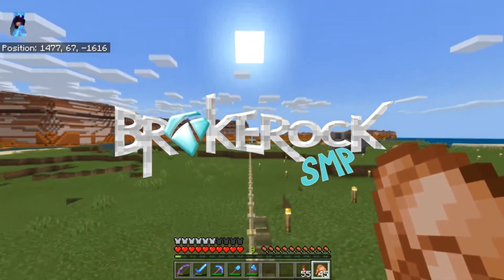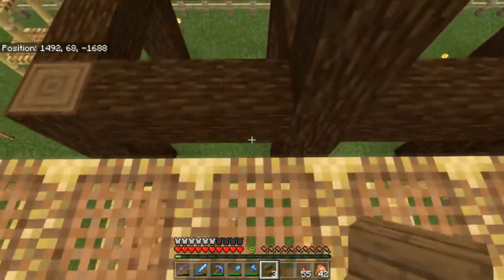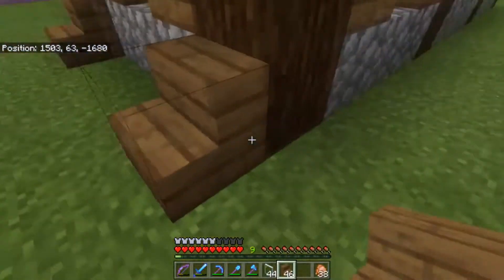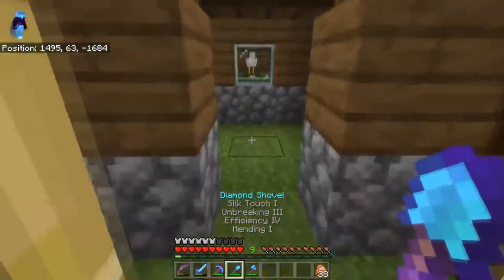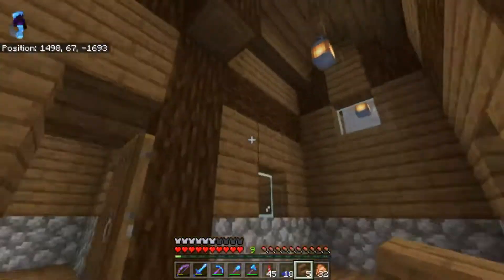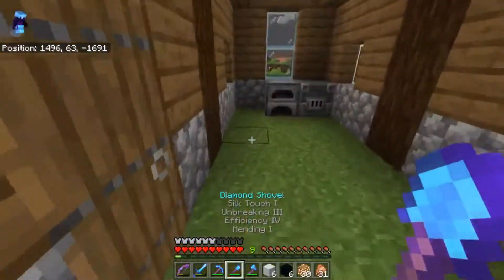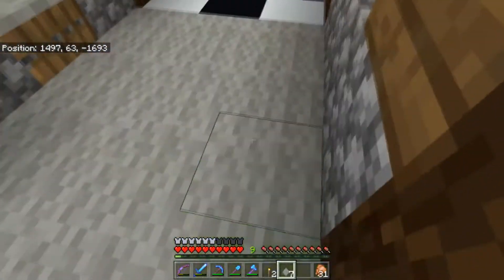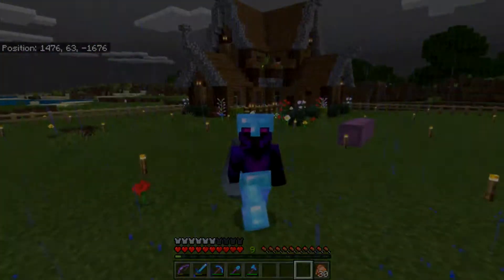BrokeRock Server | Episode 21 | Raid Preparation!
BrokeRock
Here are all the BrokeRock Members, Make sure to Subscibe to them for more Awesome content.